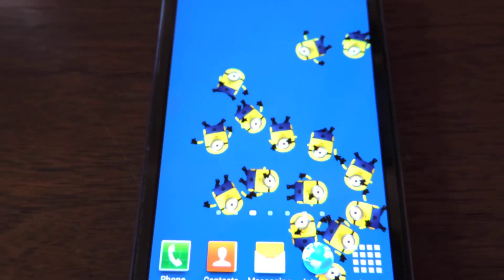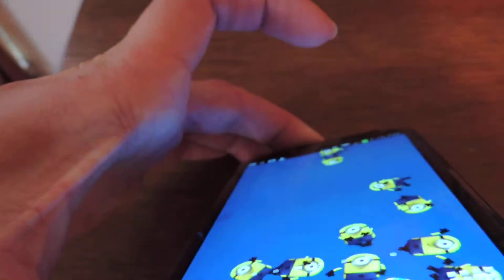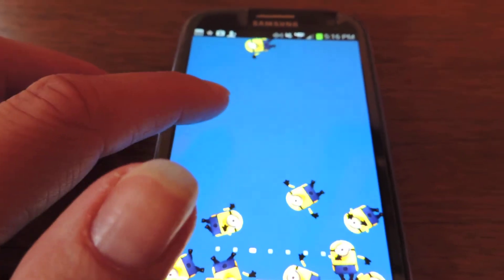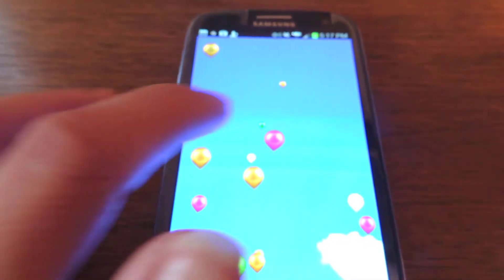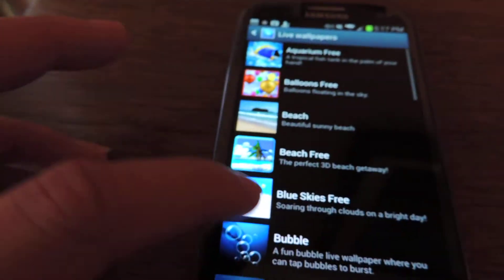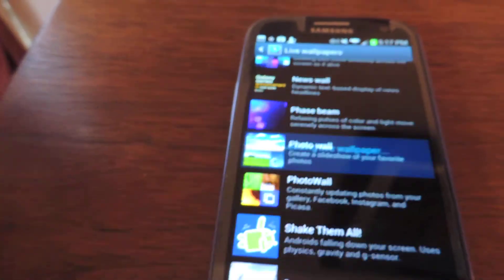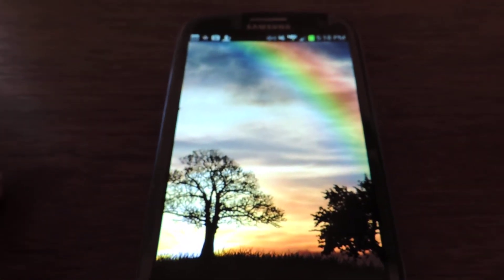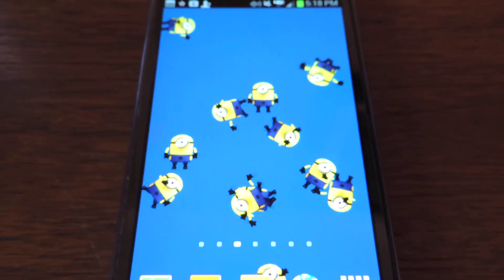Android Live Wallpapers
A tutorial showing how to set up Live Wallpapers on your Android phone. Also a collection of my favorite live wallpapers.